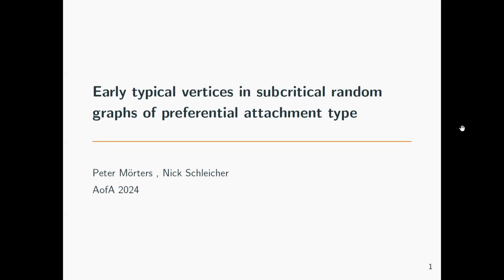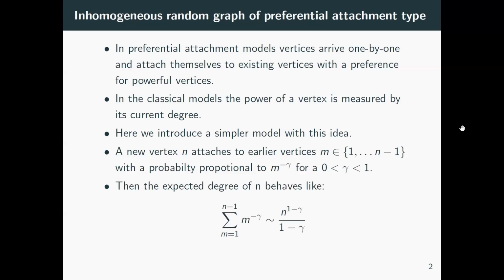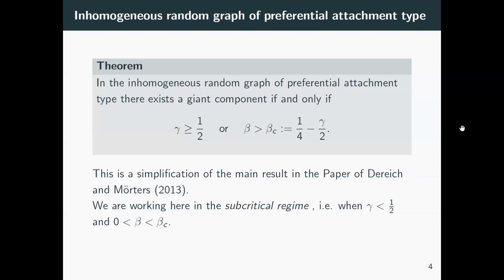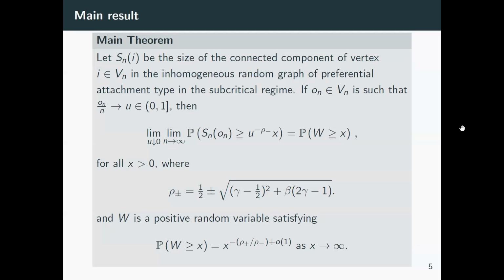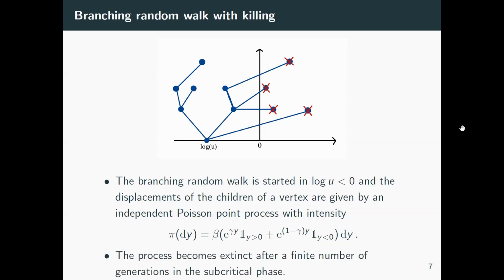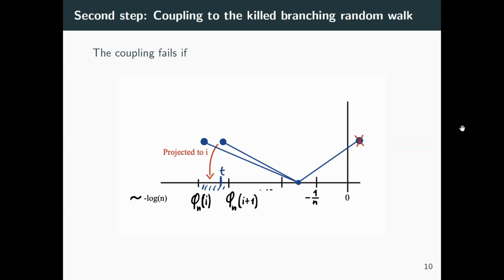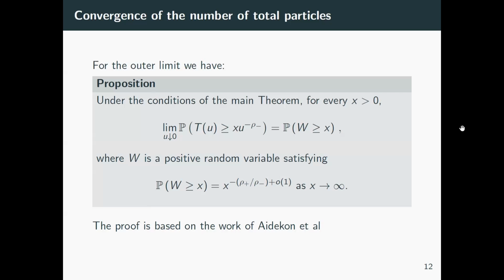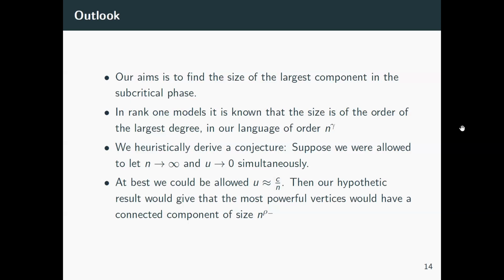Nick Schleicher - Early typical vertices in subcritical random graphs of preferential... (AofA24)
Full title: Early typical vertices in subcritical random graphs of preferential attachment type